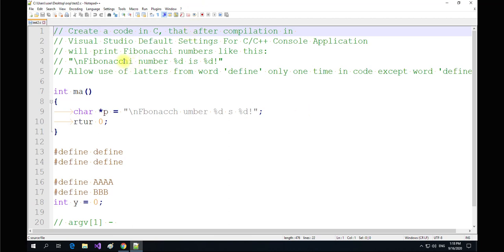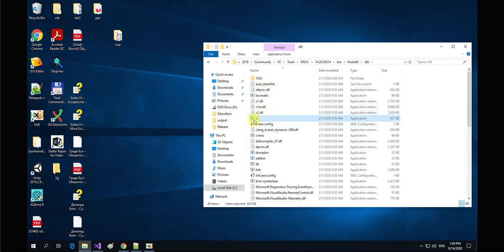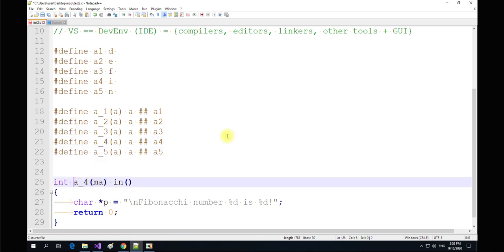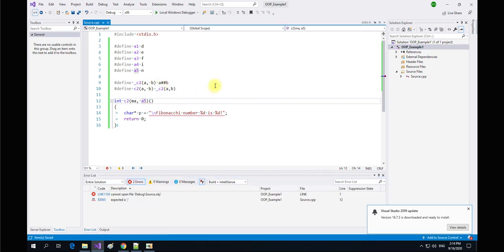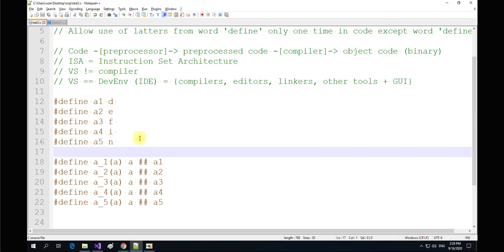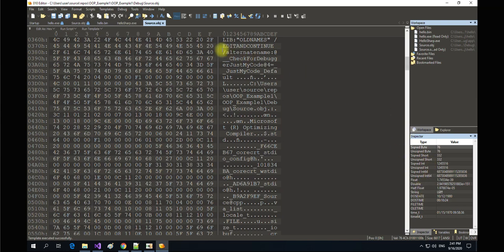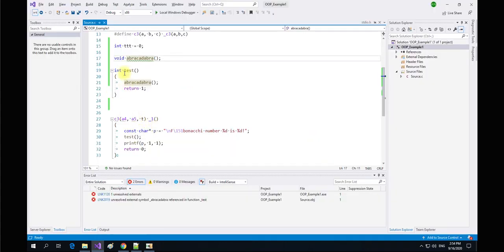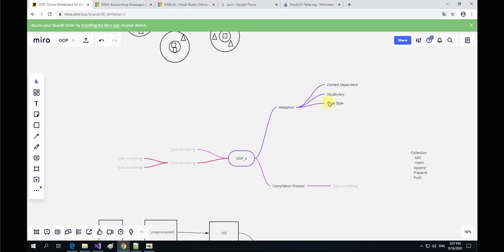OOP Lecture 03